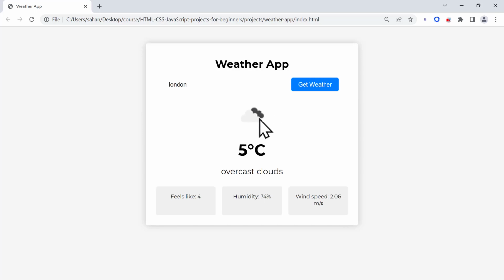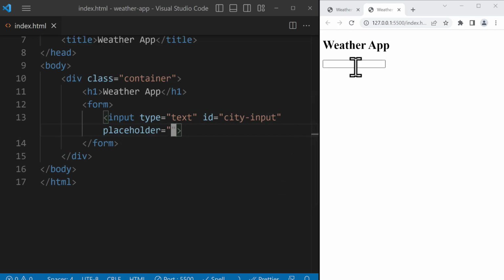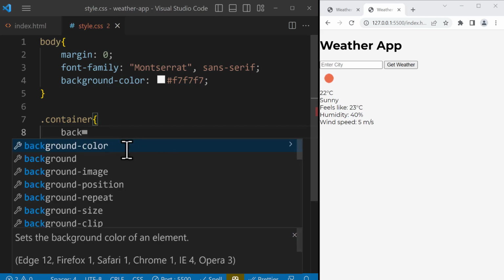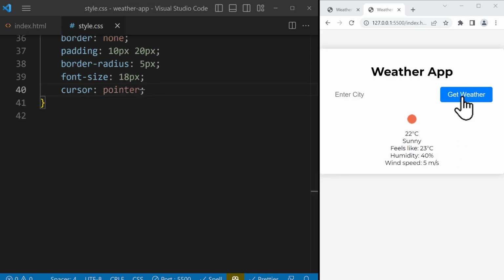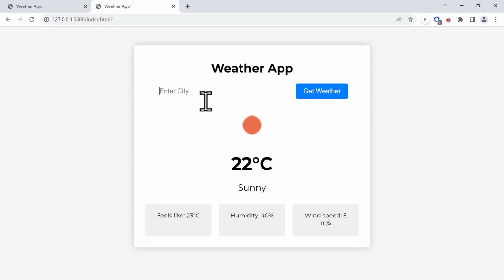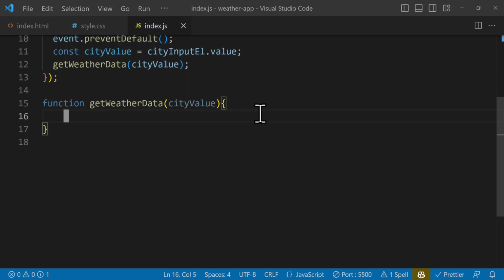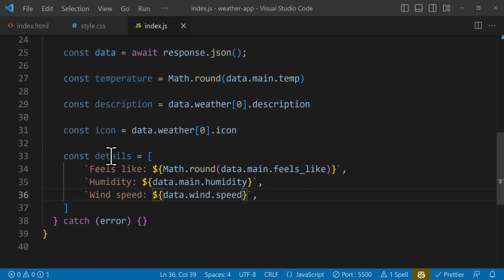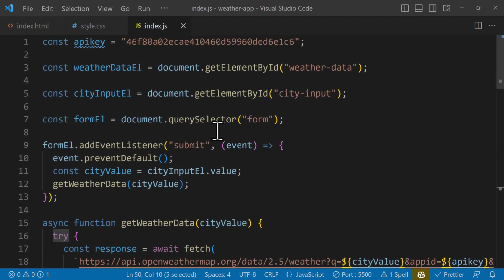HTML CSS JavaScript Project - Weather App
☀️ Ready to embark on an exciting journey into web development? Join us in this engaging project as we create a powerful weather app that gives you instant access to weather information for any city around the world!

In the final version of our project, you'll find a user-friendly interface where you can input the city name into an input field. Simply click a button or press enter, and the app will fetch real-time weather data for the specified location. We're making it happen by tapping into an open weather API and leveraging the power of JavaScript.

To represent weather conditions, we're adding dynamic icons and images, so you can easily visualize whether it's sunny, cloudy, or anything in between. Plus, we've got you covered when it comes to error handling. We'll employ the 'try and catch' technique to ensure a seamless user experience, even when fetching data from the weather API encounters hiccups.

This project is not only a fantastic opportunity to learn about working with APIs and handling errors effectively but also to create user-friendly interfaces that make your apps shine. Whether you're a coding novice or an experienced developer, this tutorial is the perfect step to boost your web development skills. Let's build an awesome weather app together! ☔🌡️🌍